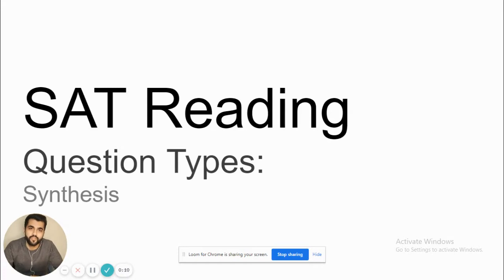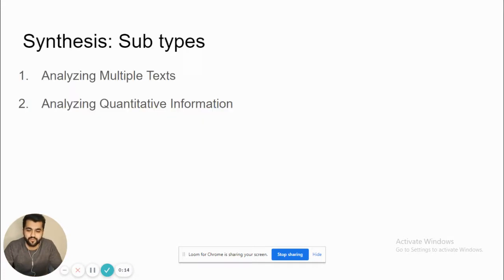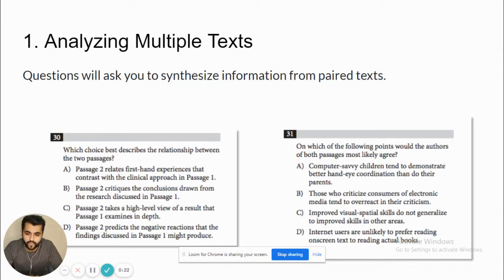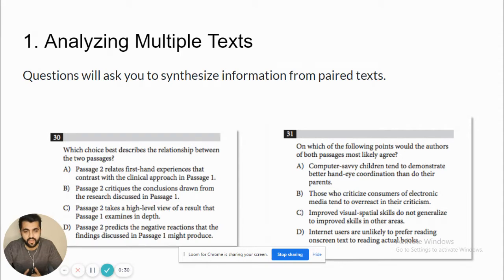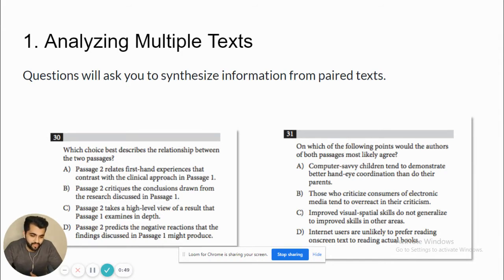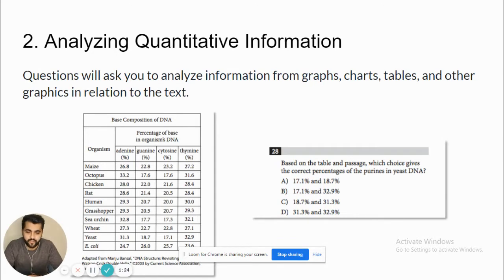9. SAT Reading - Question Types: Synthesis - SAT English Course - Beginner to Advanced